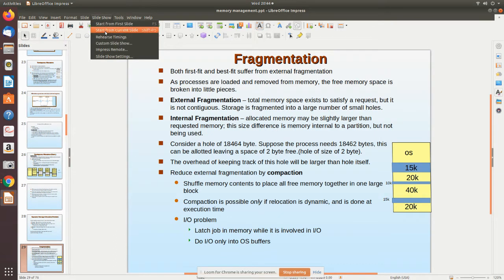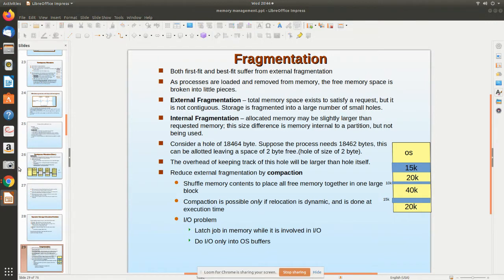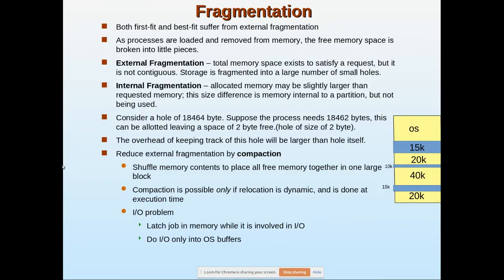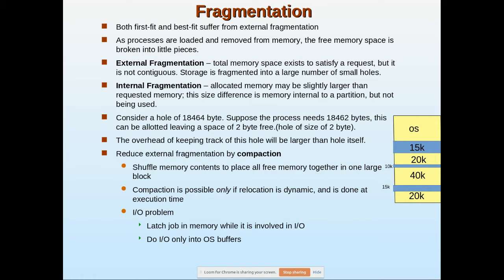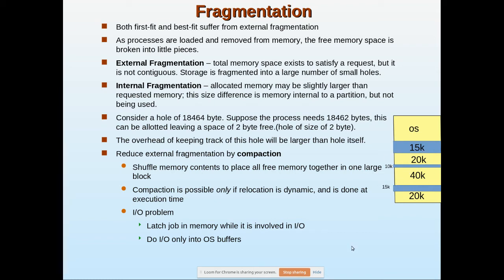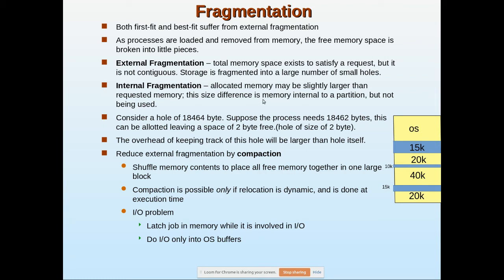fragmentation1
Memory management Os- Fragmentation-par1